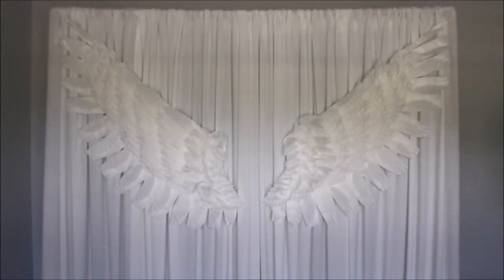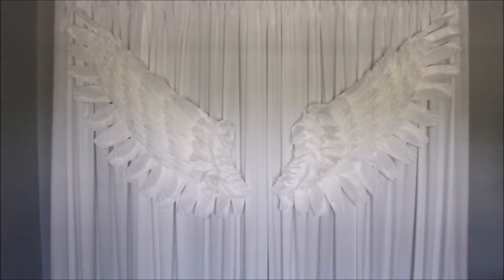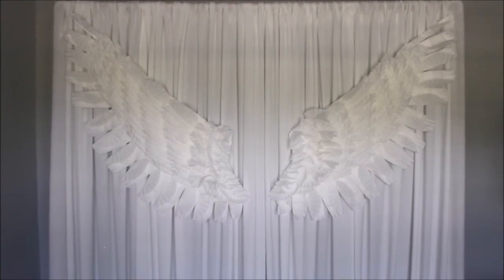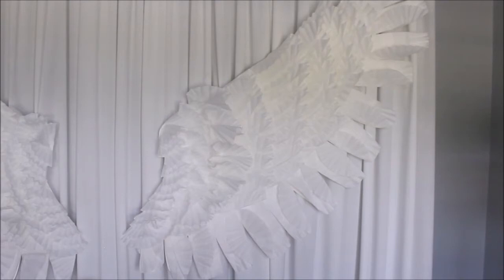How To Make Wings, DIY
How to make wings? It was fun making it. I hope you will enjoy this video as much as I did making it.

***Msanzo LED spot lights, bought them on eBay***

Supplies:
1-4 cup coffee filters

12 cup coffee filters

Poster Boards
Hot Glue Gun
Scissors

Love, Anastasia